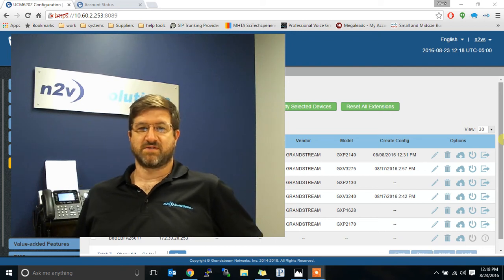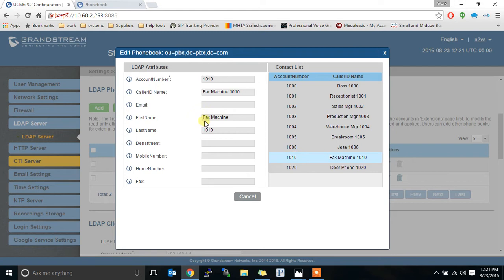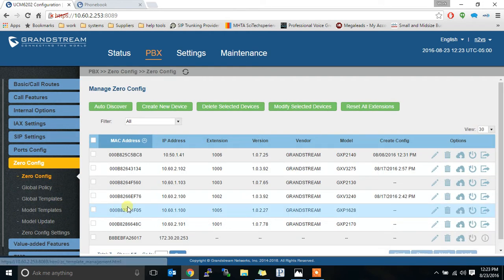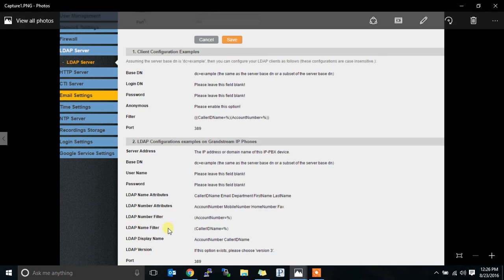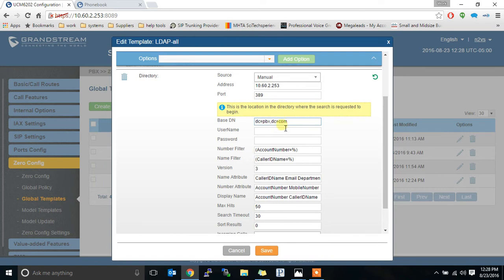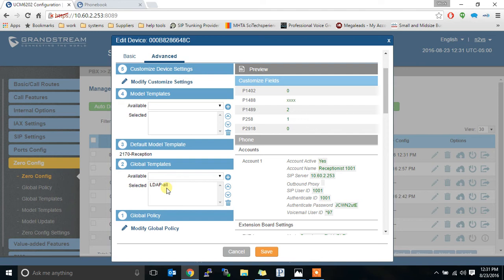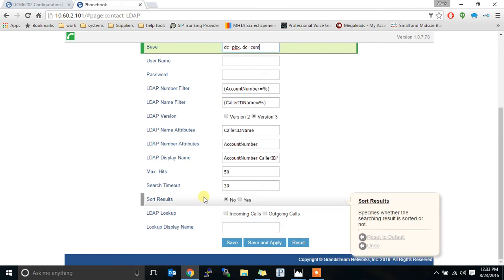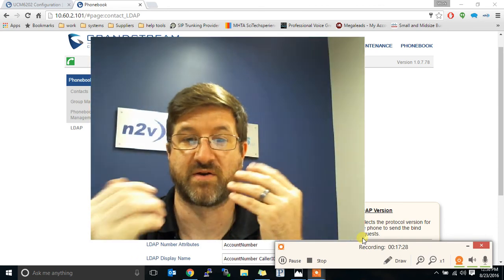LDAP configuration for Grandstream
How to create a LDAP phone book on a Grandstream PBX and push that configuration to a GXP phone using zero config